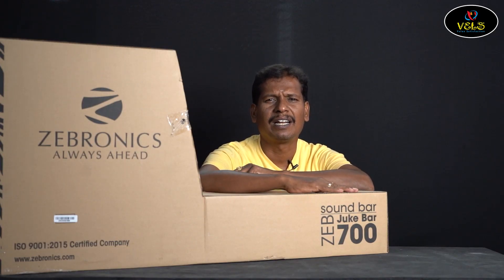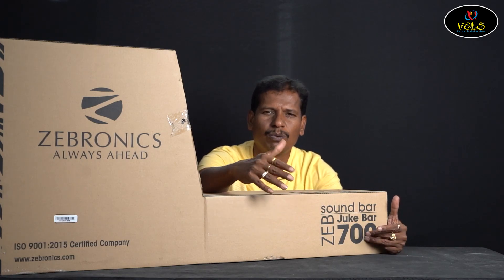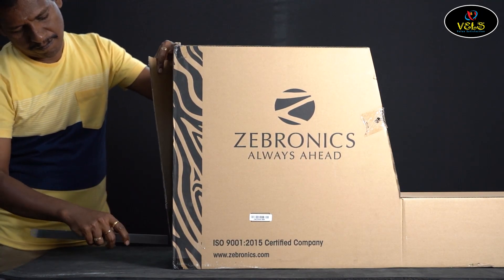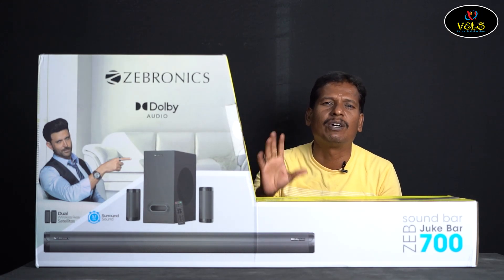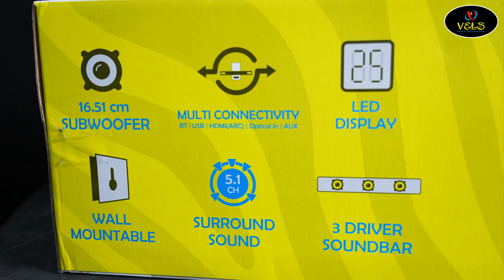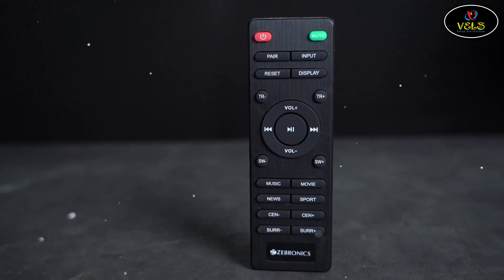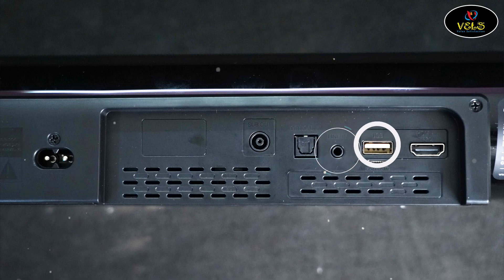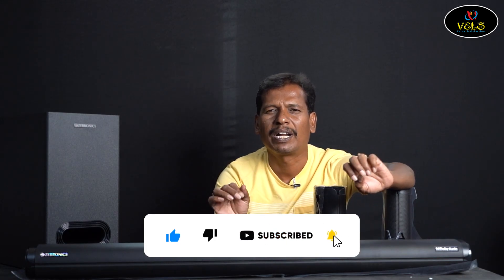ZEBRONICS ZEB JUKE BAR 700 | UNBOXING | TAMIL | VELS TV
Address: 75A, TPK Main Road, ESI Hospital, opp. Palanganatham, Madurai, Tamil Nadu 625001

ABOUT US VEL'S TV

We are a registered firm under Trade Marks Act, 1999, Government of India at Palangatham, Madurai, Tamilnadu.

Experienced over 20 years in the IT field, and more than 5 years in TV field with 4 offices in Palanganatham, Madurai for servicing, displaying and promotional activities. With a motto to give entertainment with latest technologies at affordable cost to all kinds of people, our growth is endorsed with product quality, service quality and best price by Customers.

Soon you will find our Brand “VELS” will be competing to all leading brands at all locations with well-trained Service Setup. Thanks.

Vels tv Provide Following Service

Best Laptop
Best Desktop
Best Computer
Best Led Tv
Best Laptop service
Best LED Tv Service
Best Home Theatre
Best Speakers
Best Printer